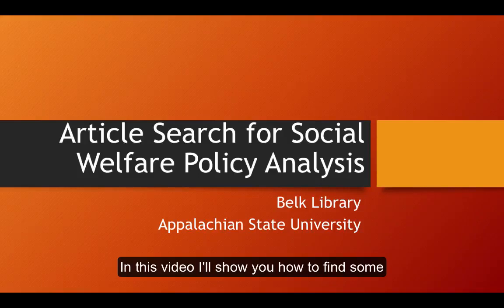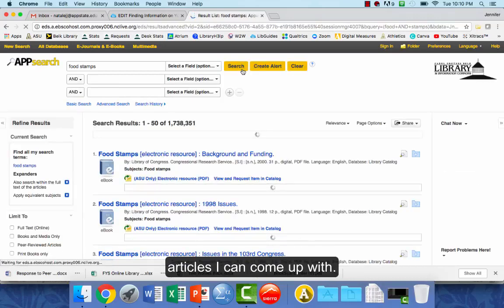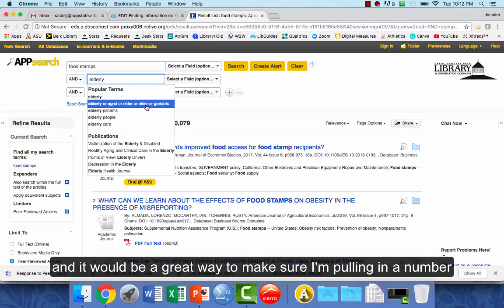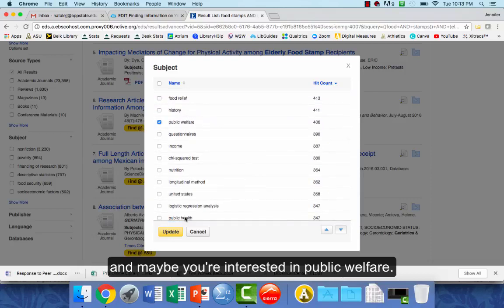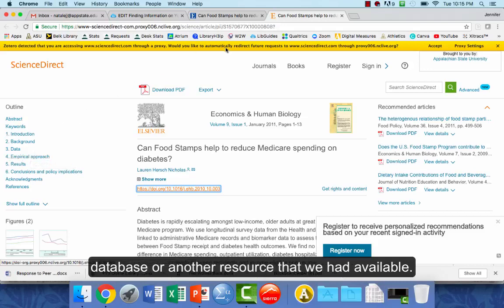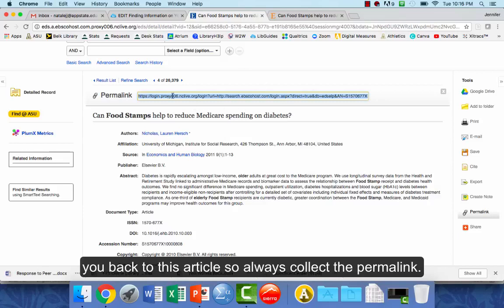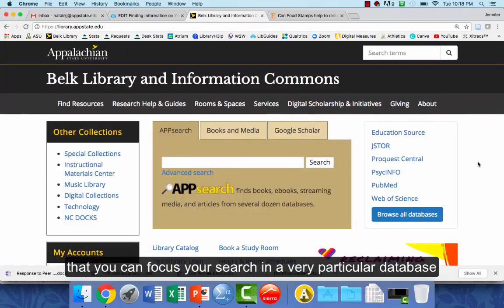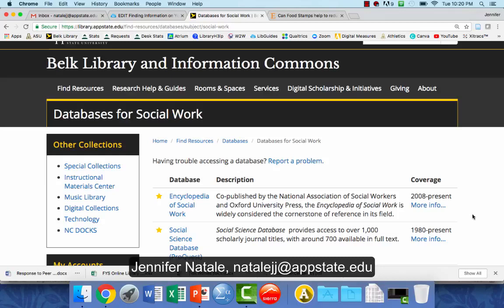SW 3330 Article Search